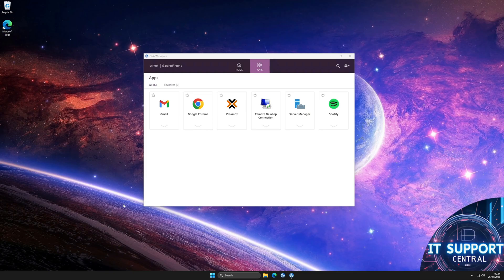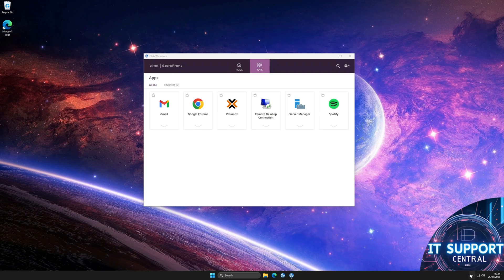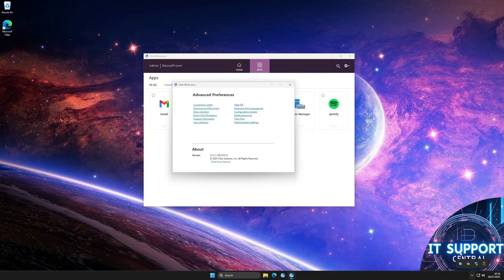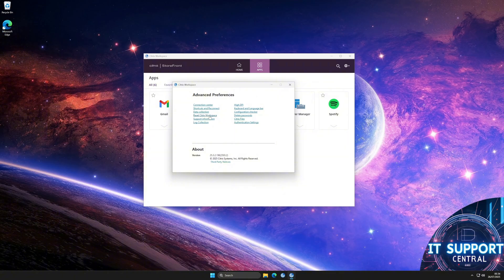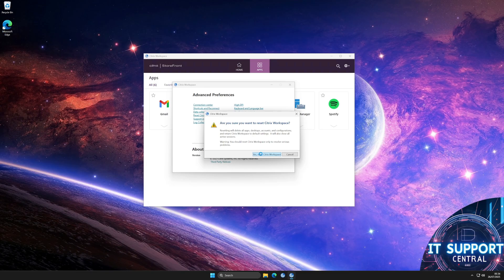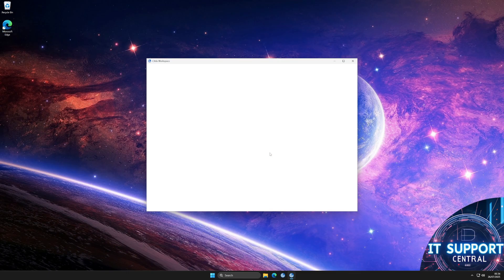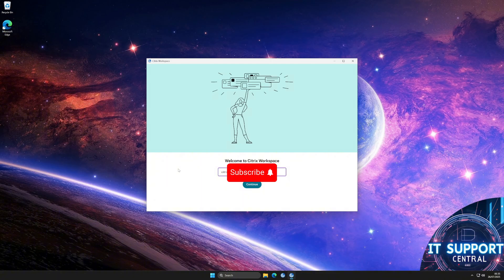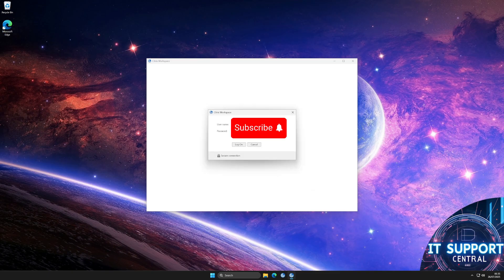How to Reset Citrix Workspace (Receiver) 2025 – Fix Most Citrix Issues Fast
In this video, I show you step by step how to reset Citrix Workspace in 2025 (also known as Citrix Receiver).
If your Citrix apps are not launching, you get connection errors, or Citrix is not working properly, doing a quick reset can often fix the problem.

🔧 Steps covered in this tutorial:

Locate the Citrix Workspace / Receiver icon in the taskbar

Right-click and select “Reset Citrix Workspace”

Confirm the reset process

Log back in using your Citrix URL and username

Open your Citrix apps – issue resolved!

This simple reset is one of the fastest ways to fix Citrix Workspace problems, including:

Citrix not opening apps

Citrix Receiver stuck or frozen

Citrix Workspace error messages

Connection or login issues

💡 Works on most Windows 10 & Windows 11 systems in 2025.